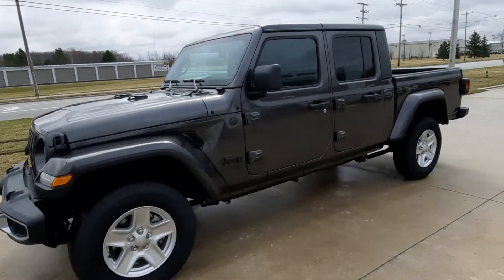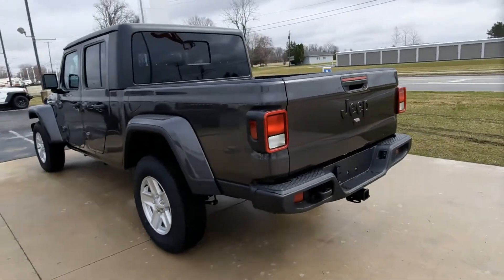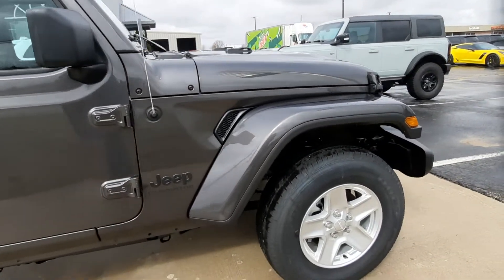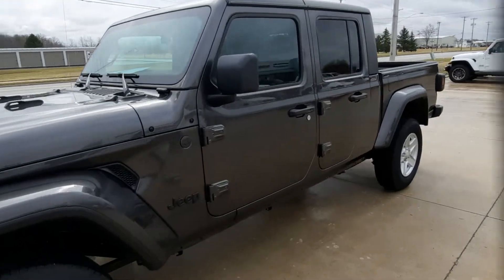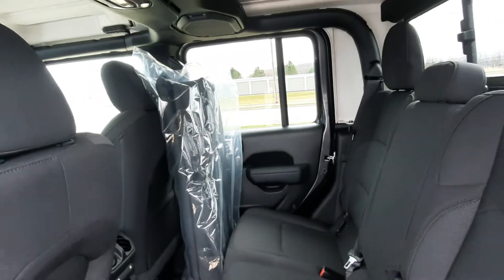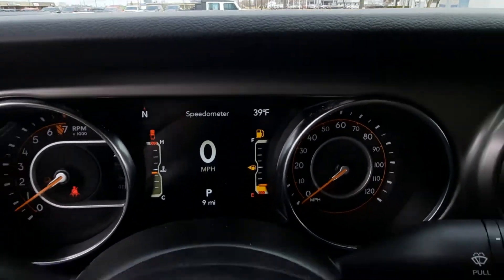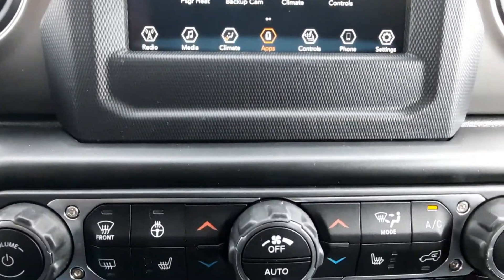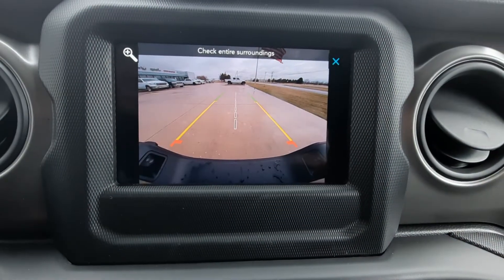New 2022 Jeep Gladiator Sport S Walk Around (N22155)